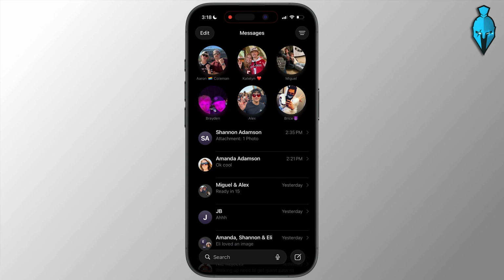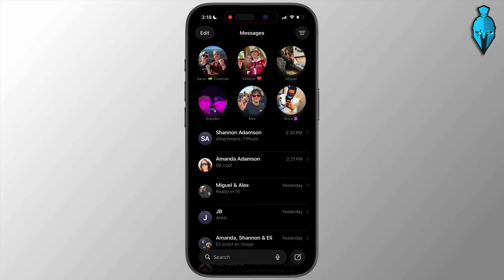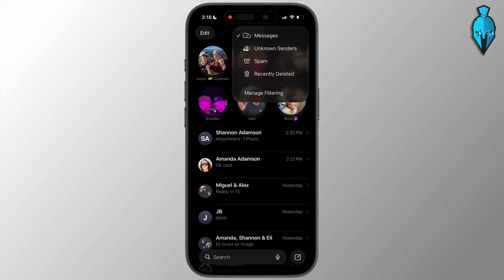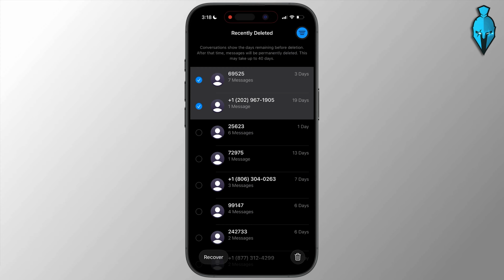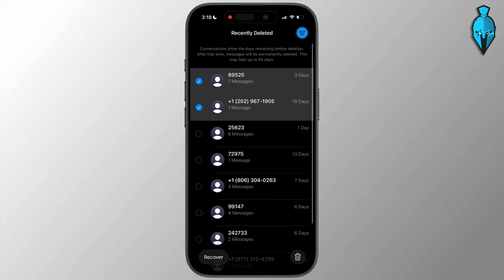How To Retrieve Deleted Text Messages On iPhone 16 - Full Guide